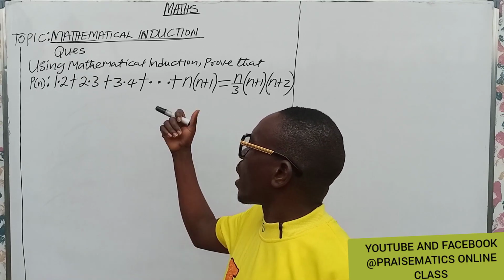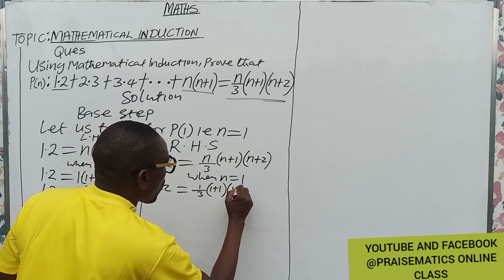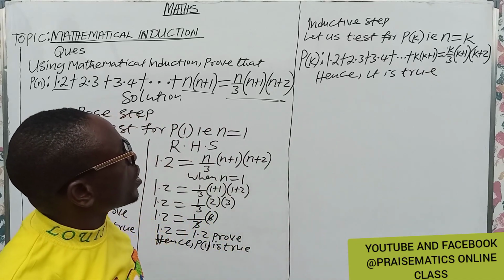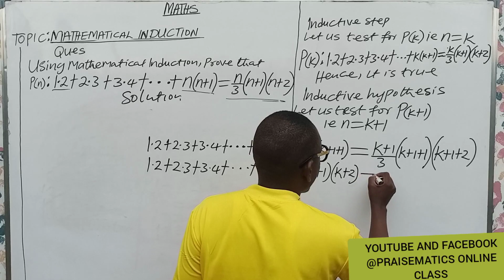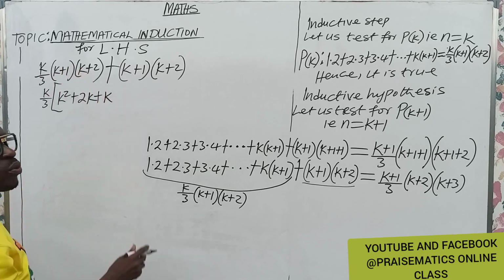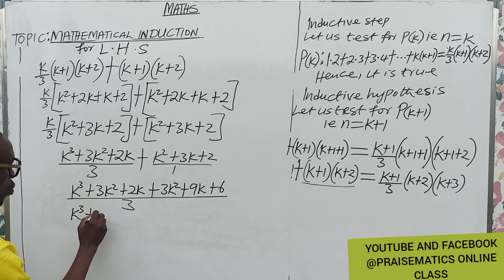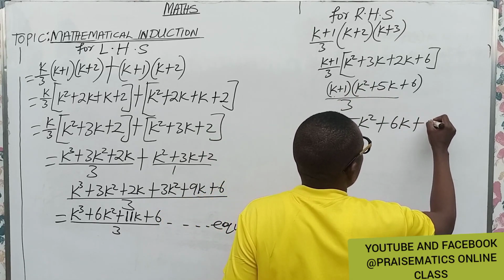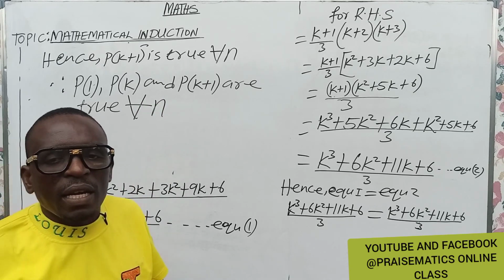PROVE THAT P(n);1.2+2.3+3.4+...+n(n+1)=n/3(n+1)(n+2) using MATHEMATICAL INDUCTION.